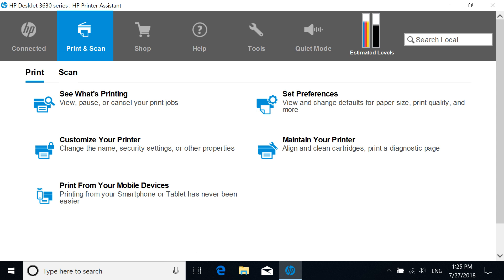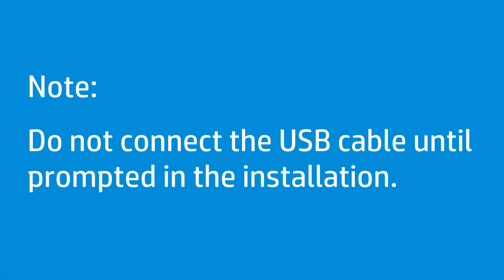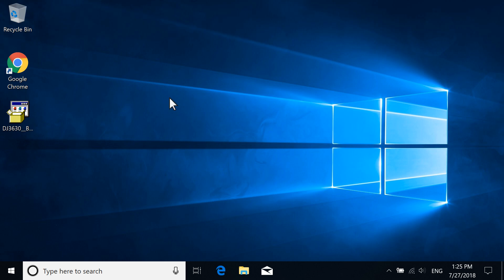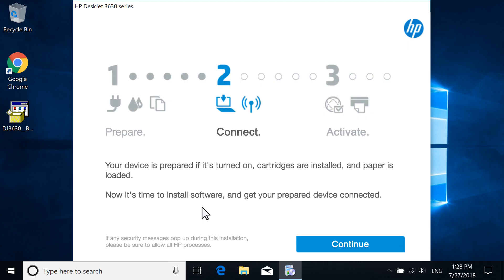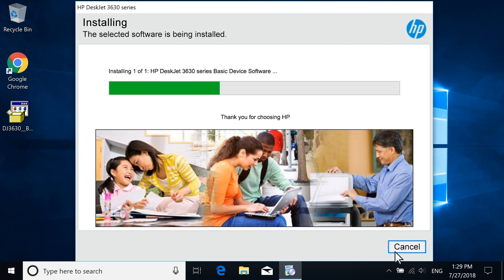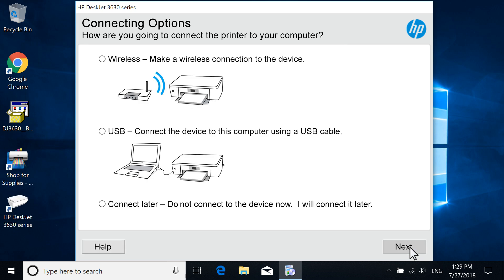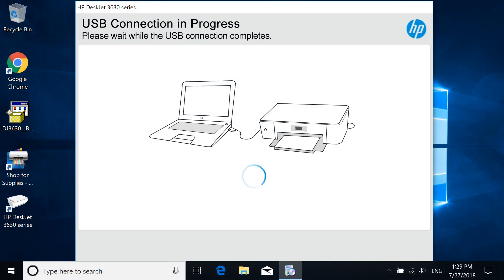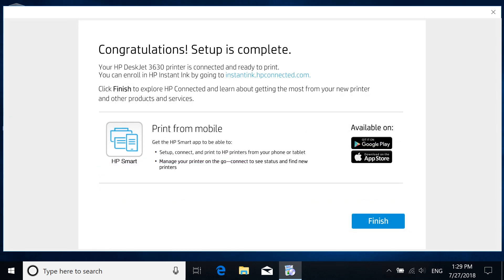Install an HP Printer Using a USB Connection and Basic Driver | HP Printers | HP Support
This video shows how to set up an HP printer using a USB connection and a basic driver without downloading any additional HP software to your computer. Follow the steps in this video to download the basic printer driver from the HP support website and connect your printer to your computer using a USB cable.